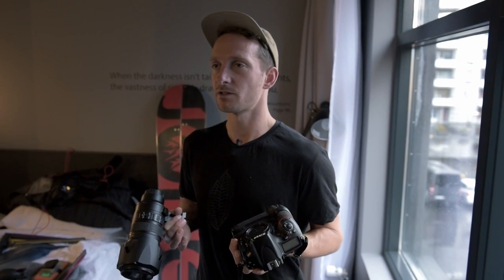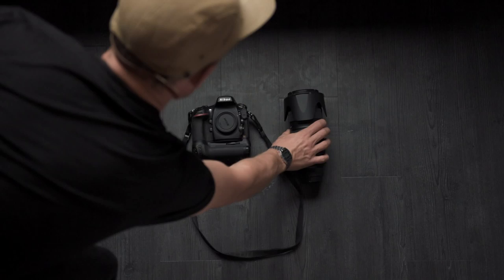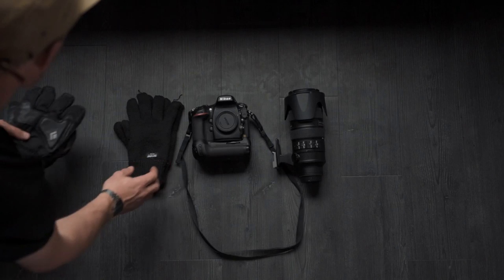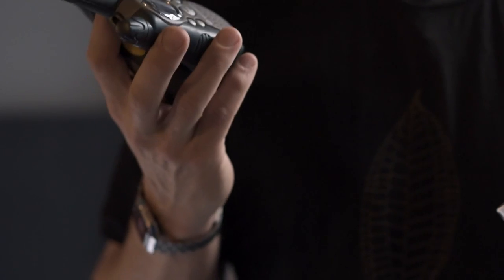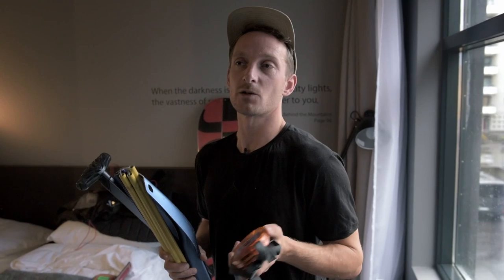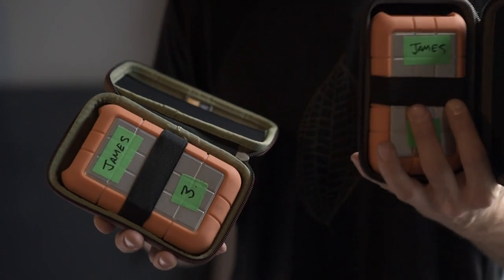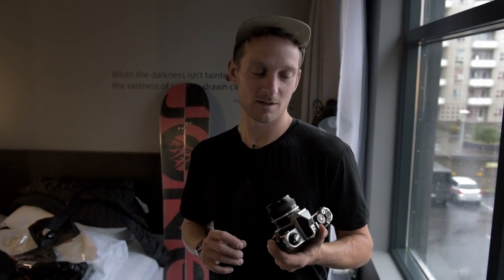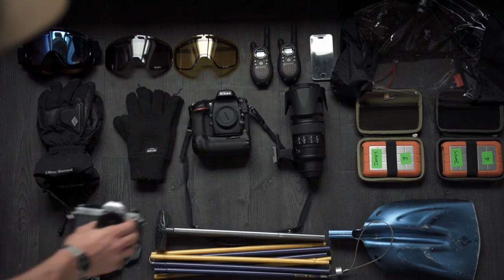James Bryant Snowboard Photographer Kit Bag Essentials In Partnership With Nikon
A series of mini docs profiling action sports photographers and their relationship with their sport and their Nikon.

Factory Media have partnered with Nikon to capture some of the most inspiring action sports' photographers. These videos show the dedication and commitment from the other side of the lens with Snowboard Photographer James Bryant

 Number 6 in a series of mini docs profiling action sports photographers and their relationship with their sport and their Nikon.

Director - Phil Young
Editor - George Nevin
Producer - Fran Sharpes
Profiled photographer - James Bryant
Rider - Angus Leith
Grade - Leo Hallal
Client - Factory Media/Nikon
Camera - Leo Fawkes
2nd Camera - Phil Young